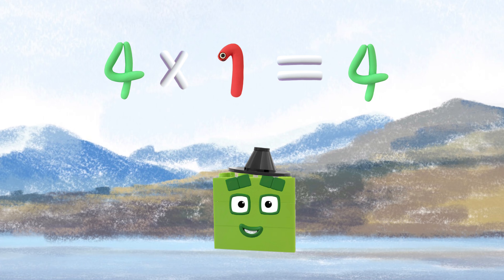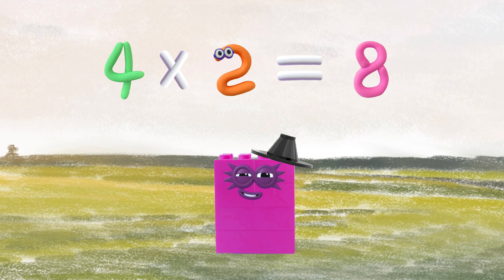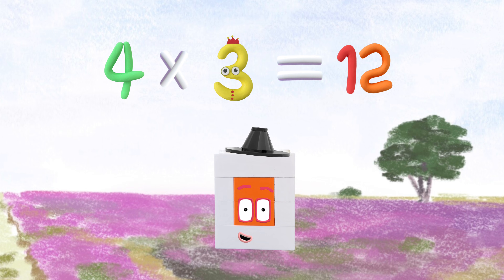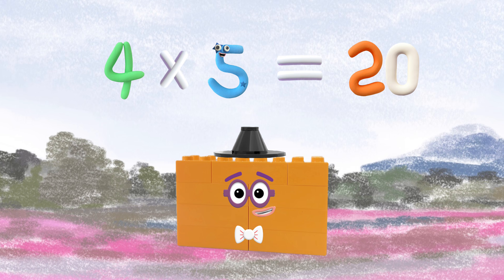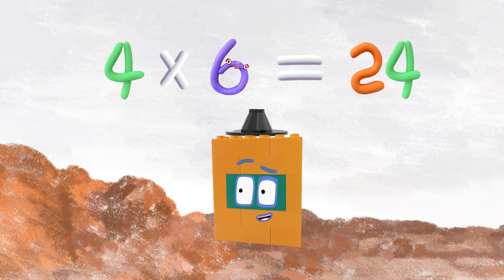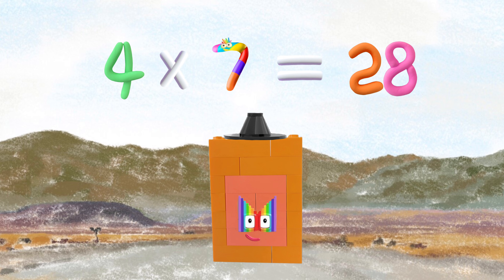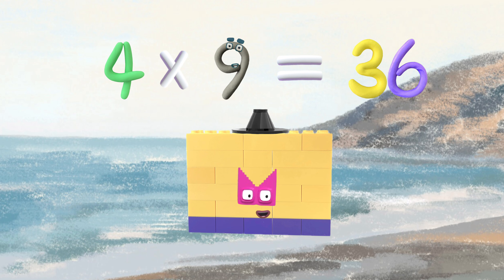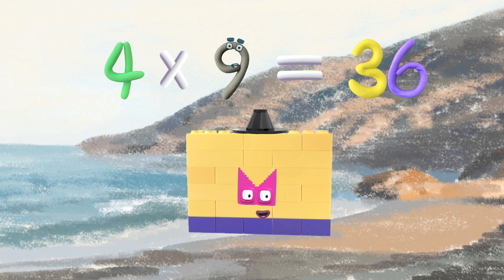[구구단송] Numberblocks 4 Times Table Song | Multiplication for Kids / 넘버블럭스 구구단 4단 | Sing-along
Let's sing a 4 times table song with Numberblocks!
넘버블럭스와 함께하는 구구단 4단! 곱셈이 제일 쉬웠어요~
 If you sing along, you can easily learn to multiply^^